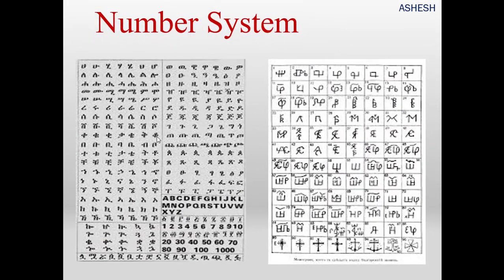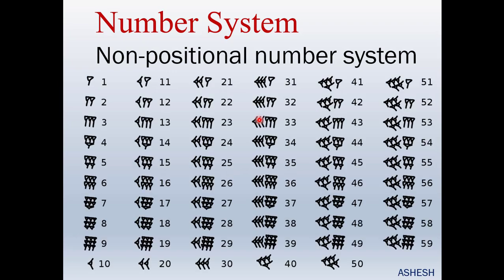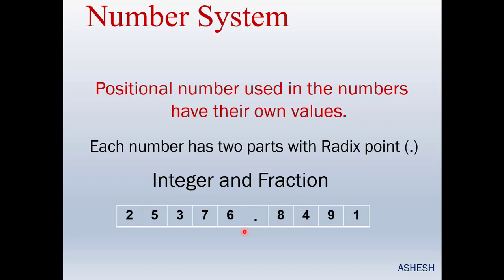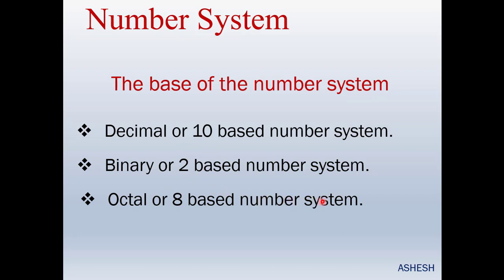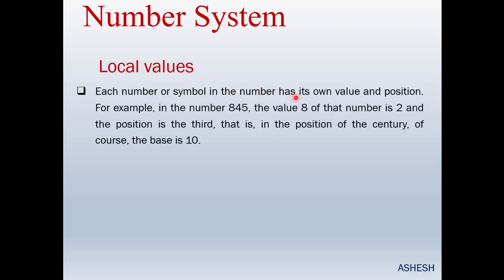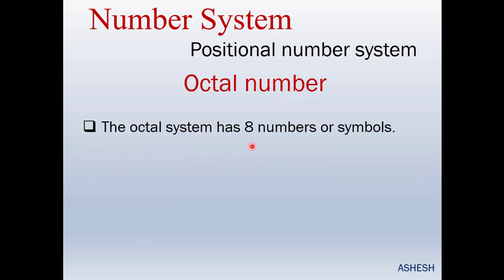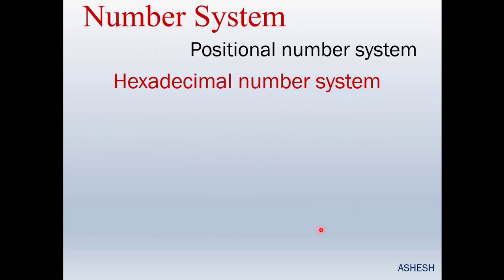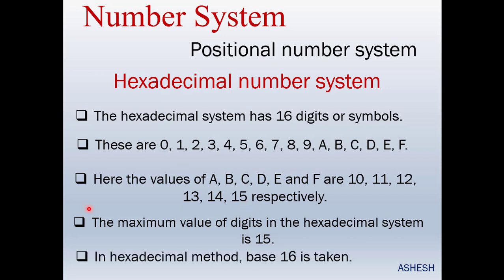What are Positional and Non-positional number system in English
Today we’ll know what are Positional and Non-positional number system in English. In other word we can find how we can regonized poitional and non-positional number. Where we use that numbers.
You also can say it A positional number system is one in which a digit’s value depends on its where it occurs in the representation. Our usual decimal system is positional. In positional number systems, the value denoted by a digit in a number recording depends on its position. The number of digits used is called the base of the number system. The place of each digit in the number is called a position. The first system known to us based on the positional principle is the sixgesimal Babylonian. The numbers in it were of two types, one of which designated units, the other - tens. Currently, positional number systems are more widespread than non-positional ones. This is because they allow you to record large numbers using a relatively small number of characters. An even more important advantage of positional systems is the simplicity and ease of performing arithmetic operations on numbers written in these systems.A non-positional number system is anything else. In non-positional number systems, the value that it denotes does not depend on the position of the digit in the number record. An example of a non-positional number system is the Roman system, which uses Latin letters as numbers. Here example of some  non positonal numbers.